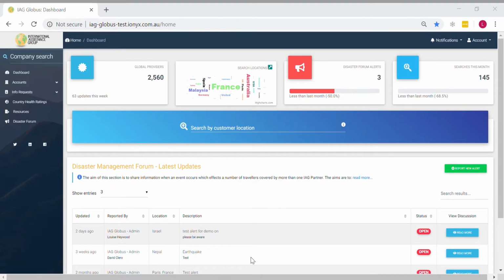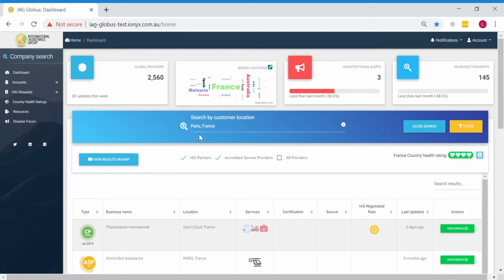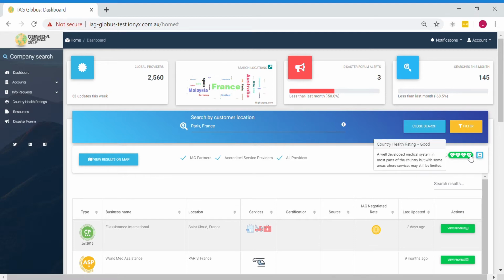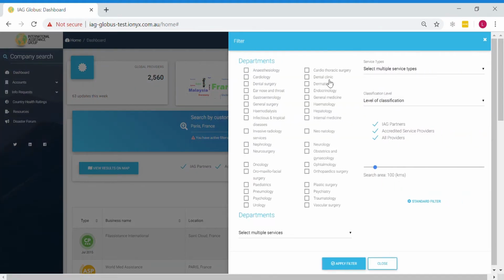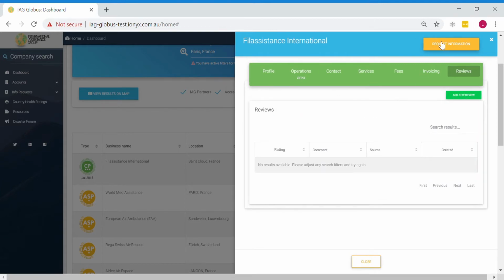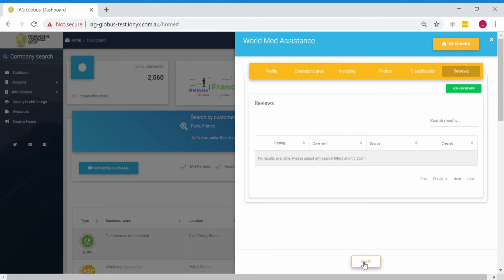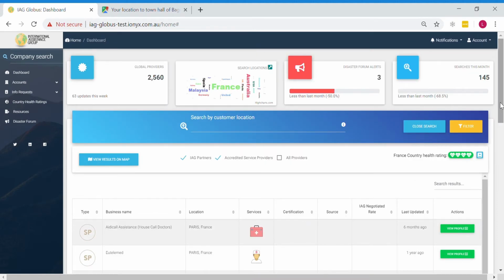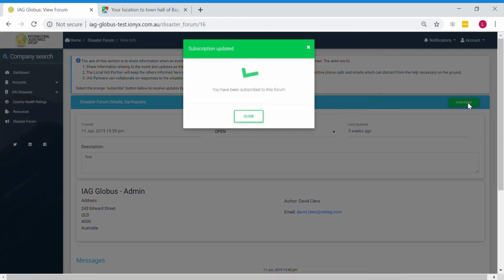IAG Globus Tutorial